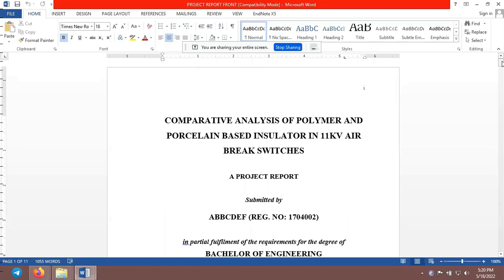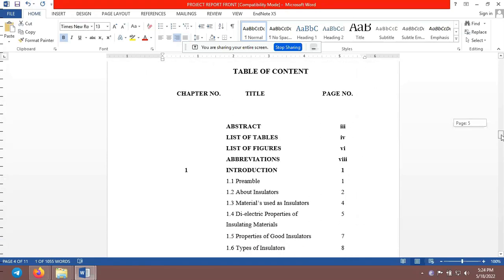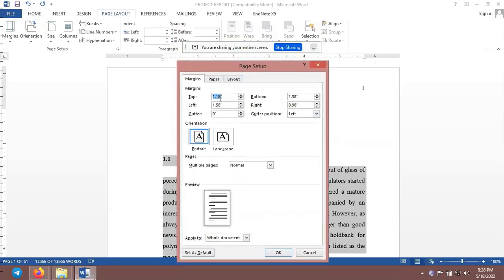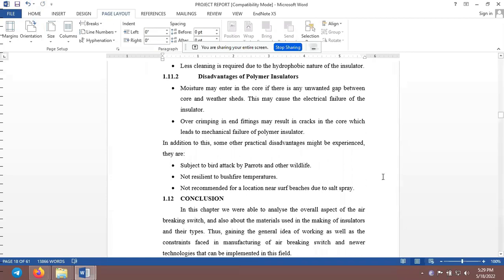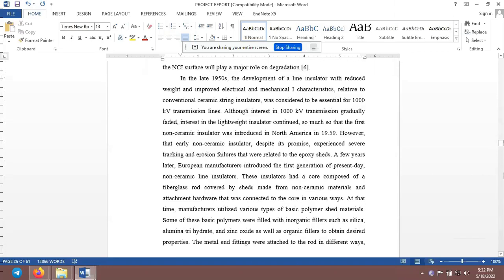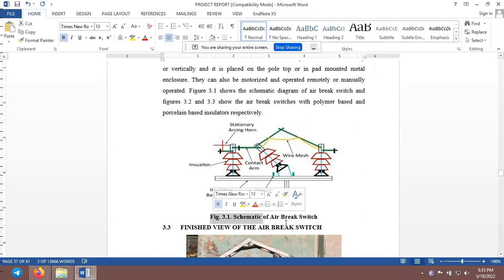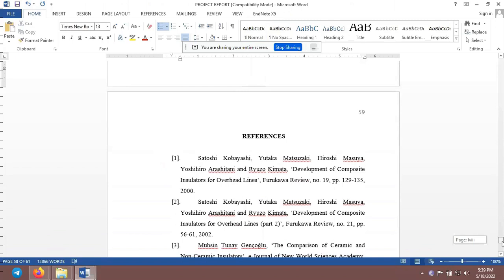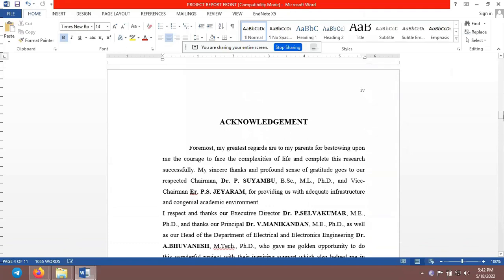Guidelines for project report preparation